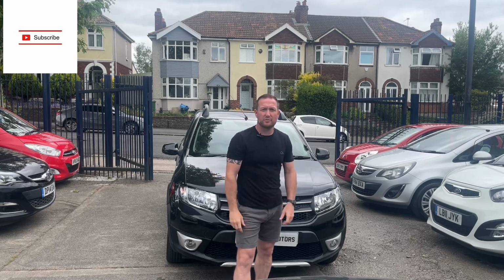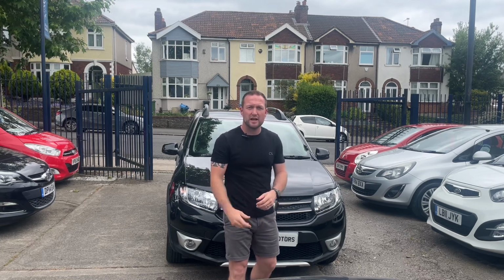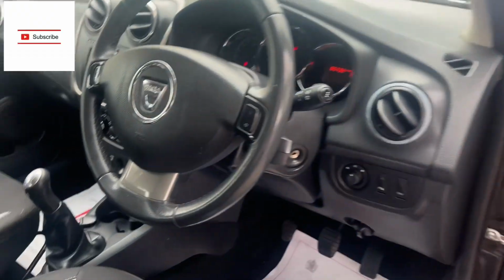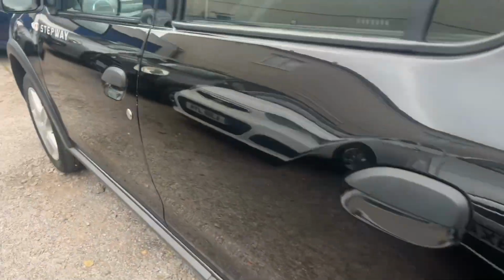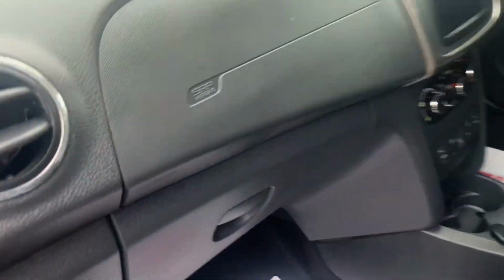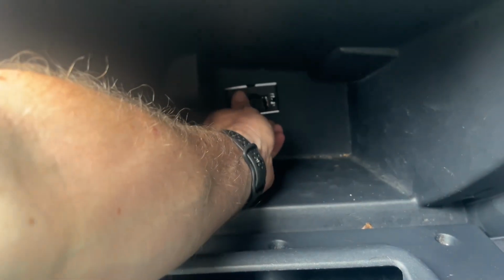Dacia Sandero How To Find The OBD Port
Today’s OBD port location is for the Dacia Sandero